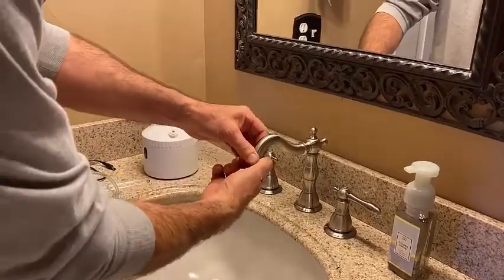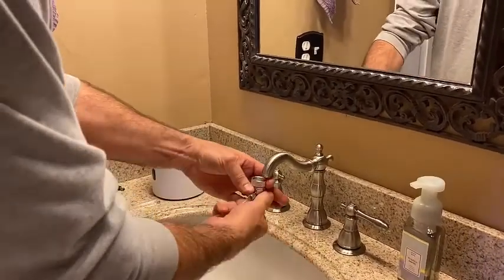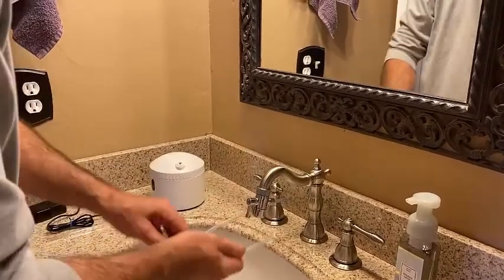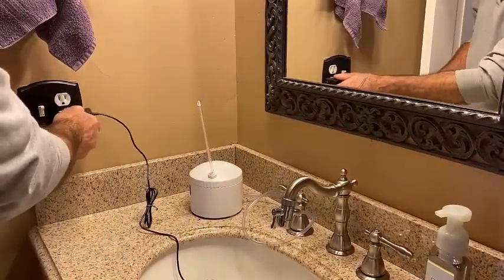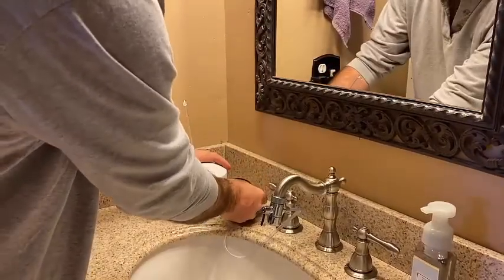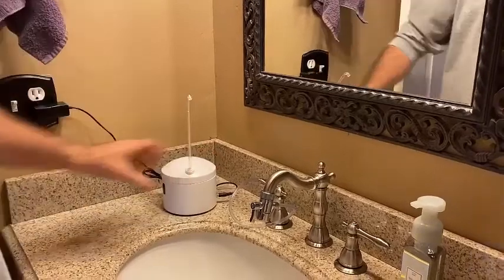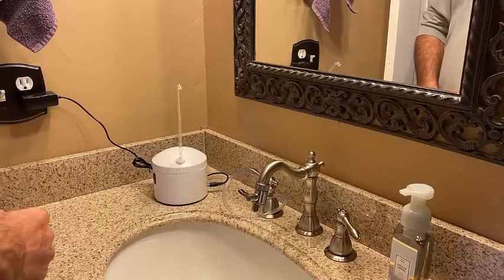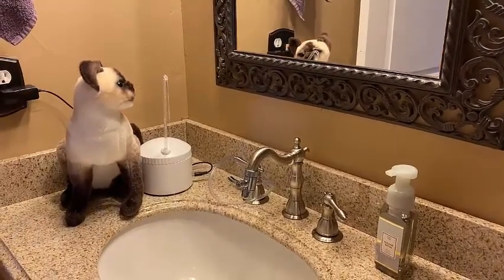Installing an AquaPurr in under a minute!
Complete installation of an AquaPurr in less than a minute.